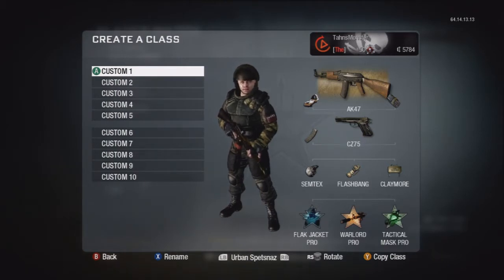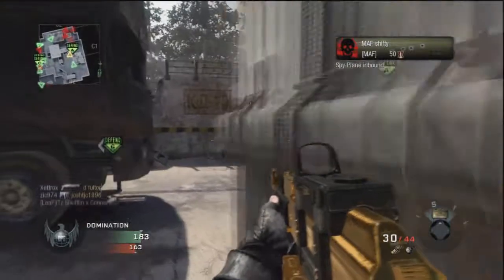Black Ops 2 custom class style in Black Ops 1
You can make a class from Black Ops 2 style in Black Ops 1! Just remeber that there is no SoH or Steady Aim in Black Ops 2. (but you will still have them as attachments) The pick 10 system also works here, but when you two attachments on your gun, Warlord doesn't count. Because you can have 2 attachments without the perks, but you have to spend 2 points for that.

The next video I will be using the Ghost perk and use the run n' gun tactic. Ghost in Black Ops 2 will prevent you from showing up on the radar if you're moving!